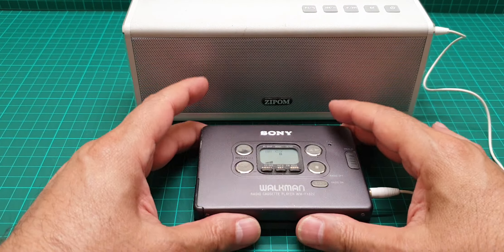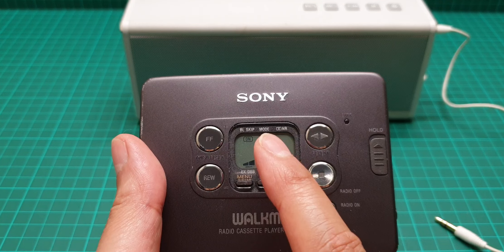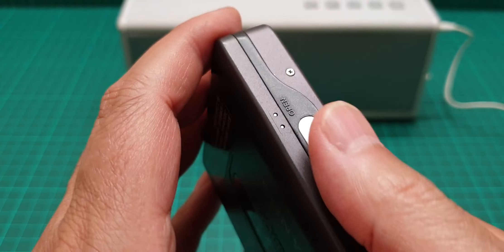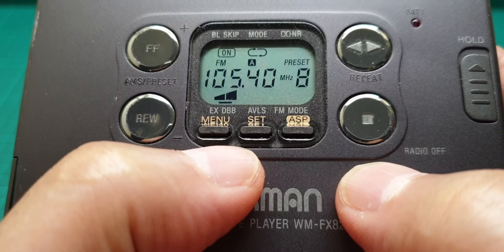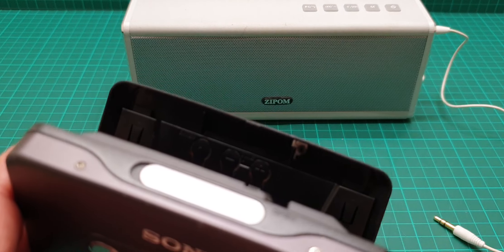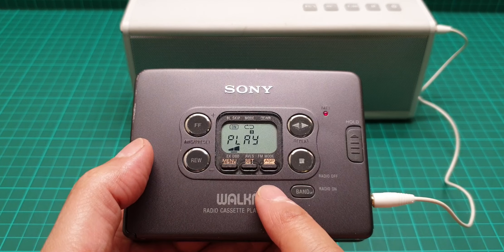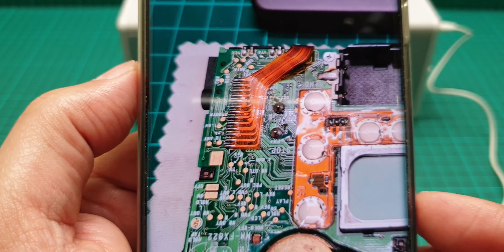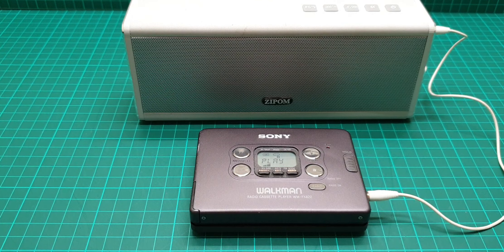Sony WM-FX822 Radio Cassette Player Walkman review & look inside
Here we have a Sony WM-FX822 Radio cassette player which is a very capable and compact Walkman. it's very easy to maintain and offering decent sound quality.
it's auto reverse with Dolby NR As well as fm/am Radio with 8 preset station settings.
it also offers reverb and double bass sound processor and mono/stereo radio settings along with blank skip and auto music sensors for rewind and fast forwarding and ear protection setting.
it's recommended for serious collectors. Enjoy.